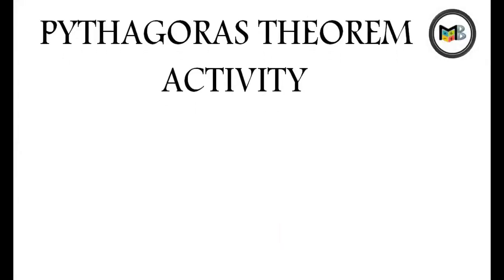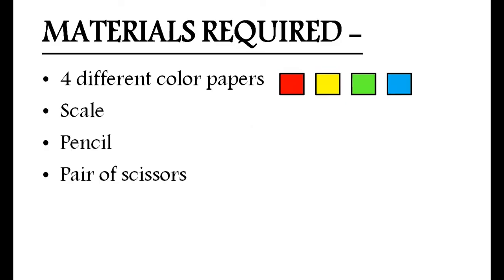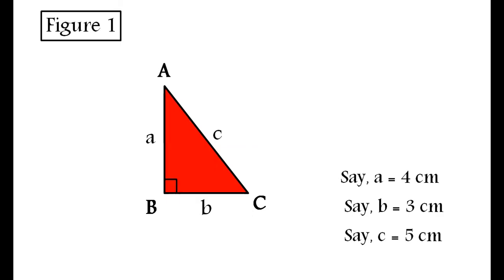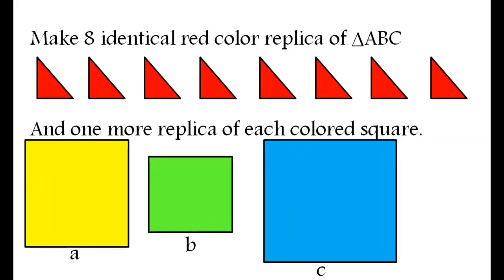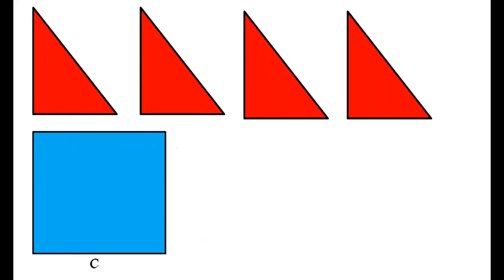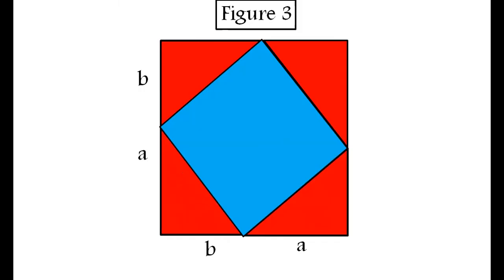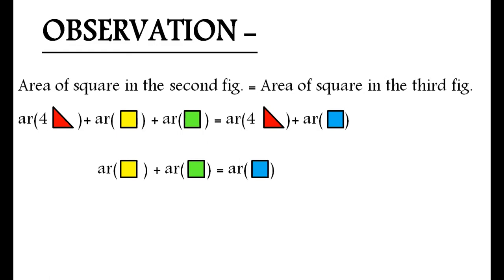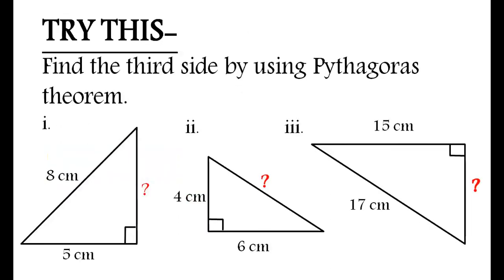PYTHAGORAS THEOREM ACTIVITY BY PAPER CUTTING AND PASTING METHOD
In this video, I explained "How to prove Pythagoras theorem" with the help of activity.
To prove this we used paper cutting and pasting method.
This activity comes under "Triangles" lesson.
I hope this activity will be fun for you and it will strengthen your concept of Pythagoras theorem by practical method.